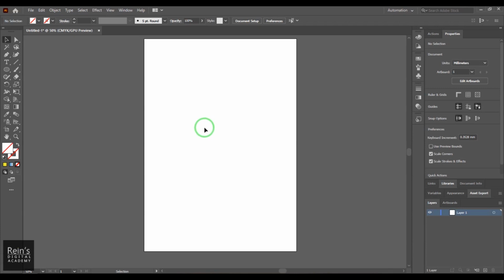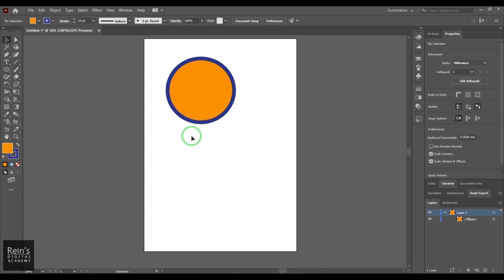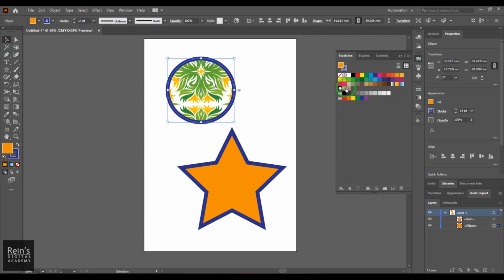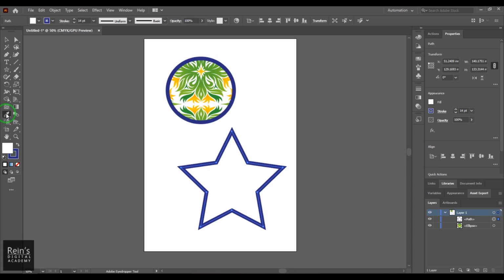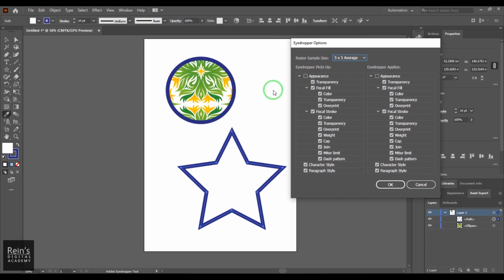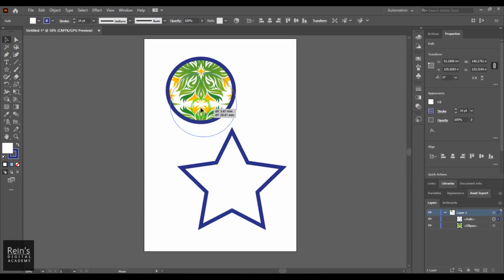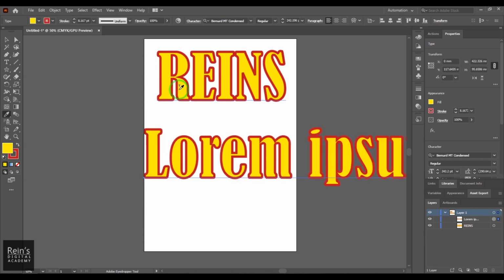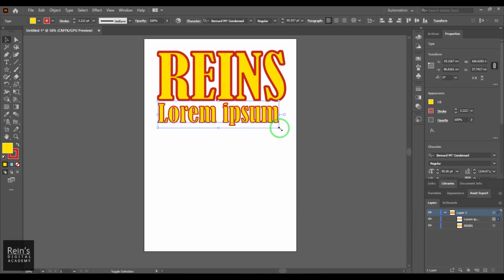Eyedropper Tool in Adobe Illustrator: A Comprehensive Tutorial for beginners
In this Illustrator tutorial, learn how to wield the power of the Eyedropper Tool like a pro. From selecting colors with precision to efficiently applying styles and gradients, this guide covers it all. Elevate your design game by harnessing the potential of the Eyedropper Tool in Adobe Illustrator.
Shortcuts: Ctrl+I (Windows) or Command+I (Mac) - Eyedropper Tool shortcut